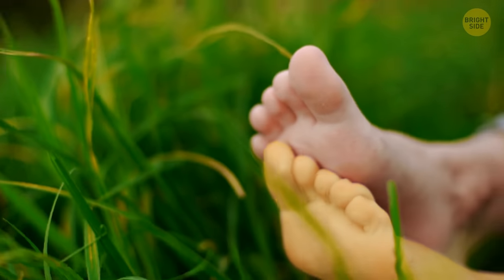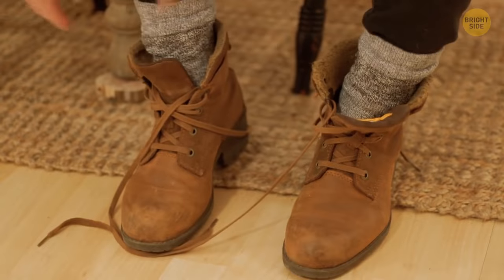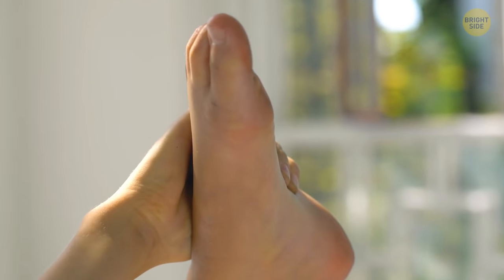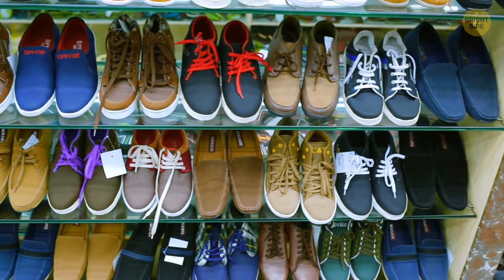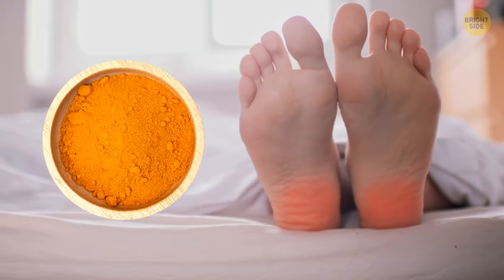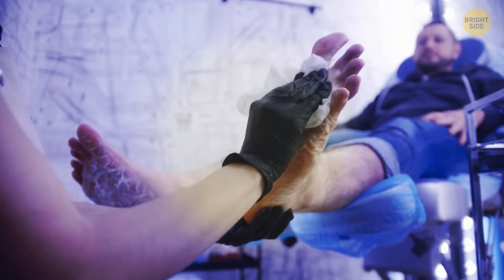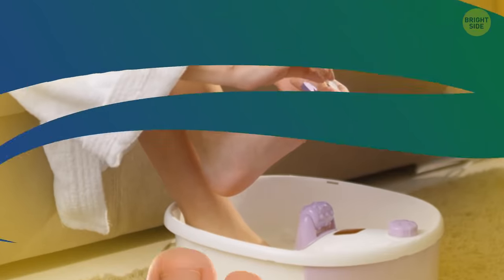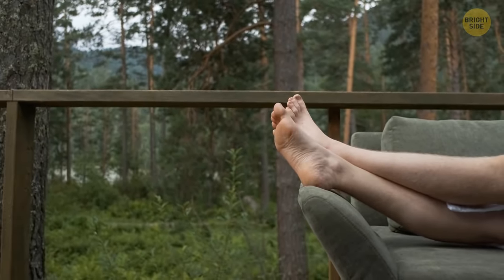If You Can't Fall Asleep at Night, Try Chili Peppers on Your Feet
Chili pepper is good for you: you can add it in your food, make a sauce with it... or put it in your socks! If you have troubles with falling asleep and often feel cold, put some chili peppers into each sock. Each foot has 72,000 nerve endings corresponding to different areas and chili pepper has a component that activates them! Let's learn more about it!